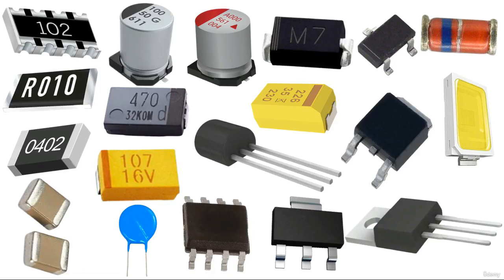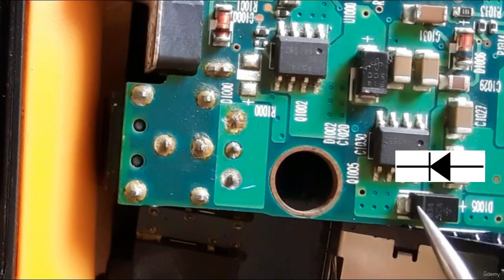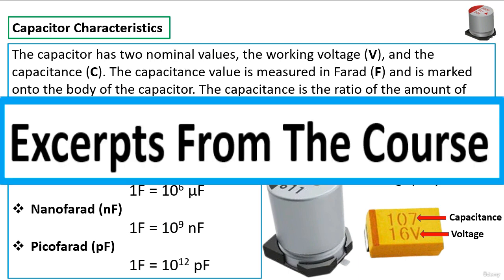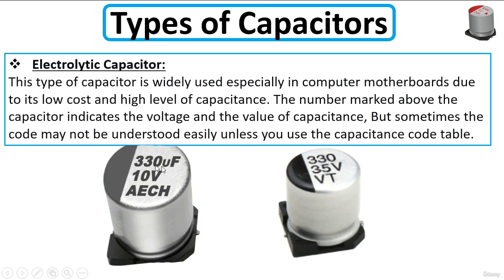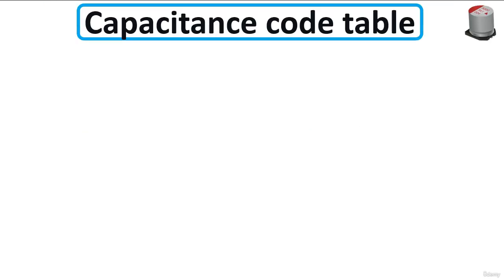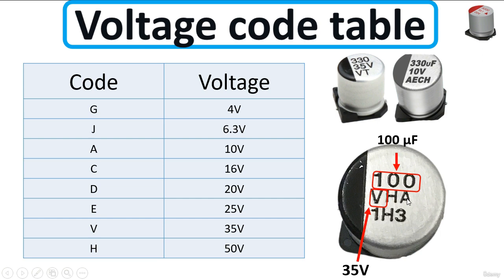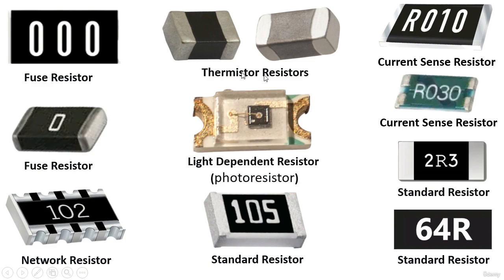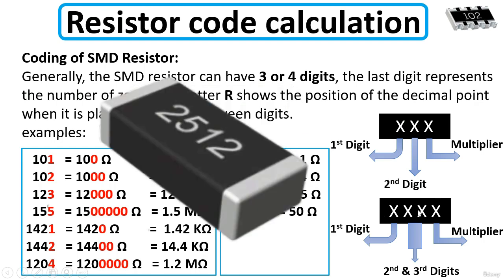Learn how To Test Motherboard SMD Components with multimeter Introduction